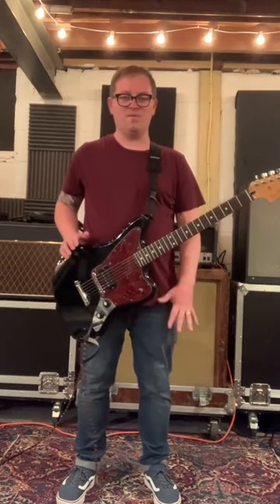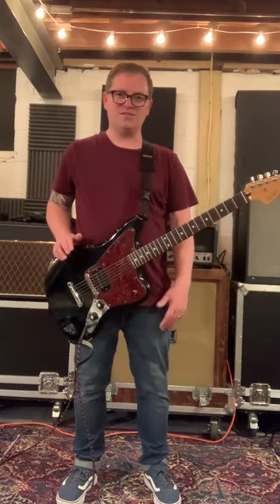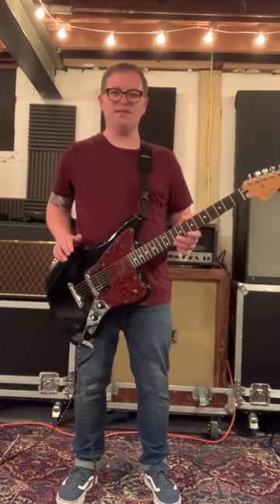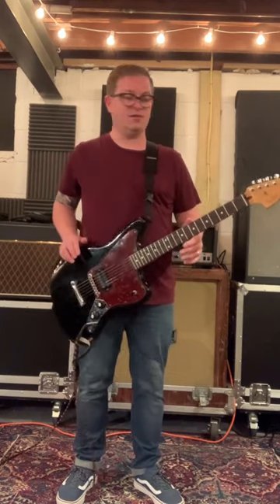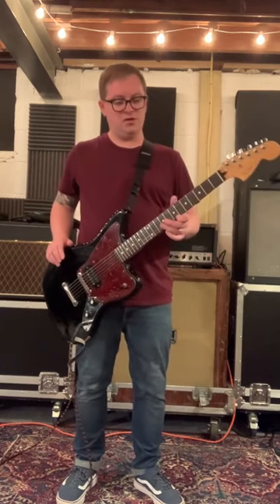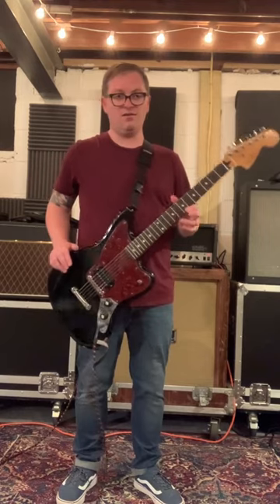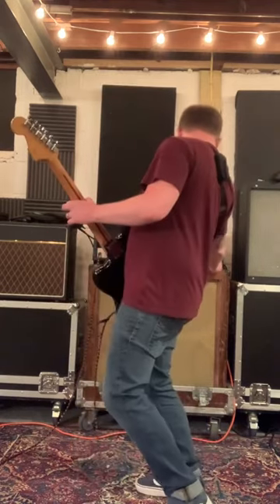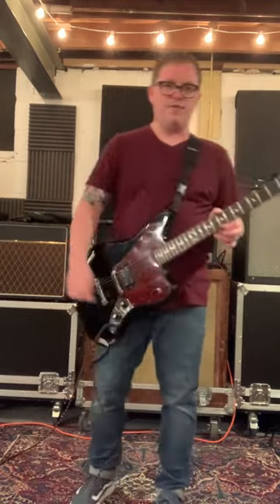Matt teaches you how to play the lead riff from the pre-chorus of "Oldest Daughter."